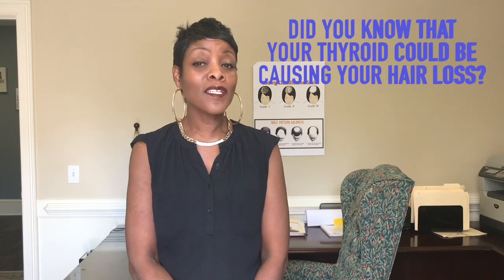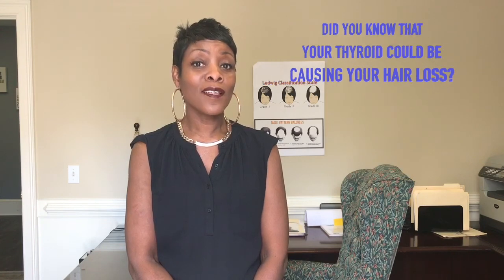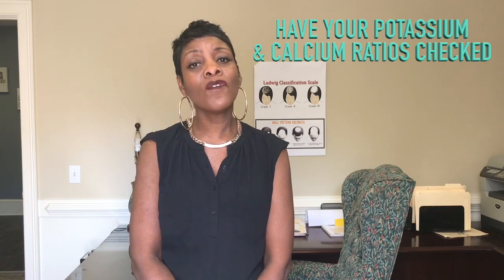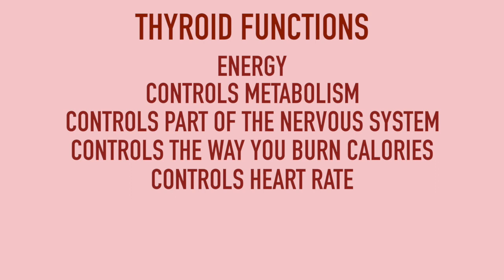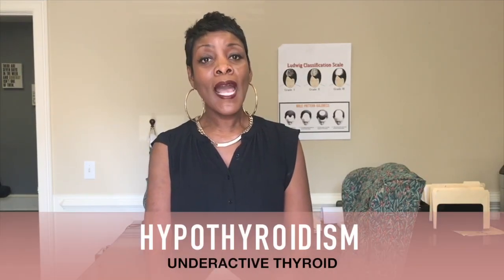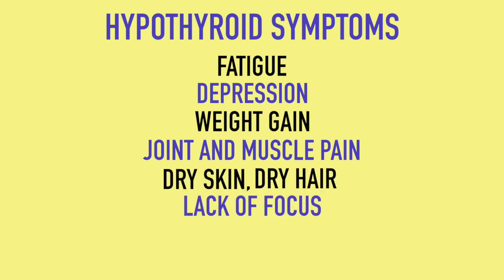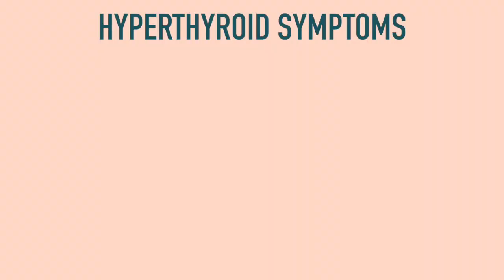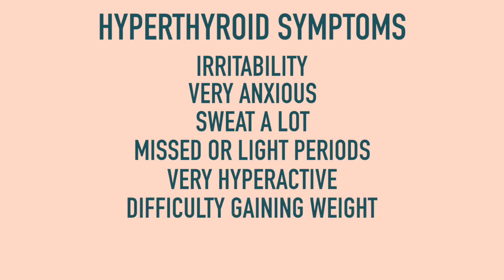Your Thyroid Could Be Causing Hair loss - Hair fall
So many people are suffering from hair loss and hair thinning problems.  It has become a worldwide epidemic.

In this video, I am sharing with you some facts that your thyroid could be the culprit that is causing all of your hair loss problems.

Even if you had your thyroid checked by a doctor, there is a good chance that the issue was undiagnosed.  This happens more than you know.  The reason for this is because the simple blood test that your doctor takes is not looking deep enough to determine if your thyroid is functioning properly.

Every cell in your body depends on thyroid hormones to function properly.  Your thyroid produces hormones that regulate your metabolism, it also helps with your heart, brain, bones, digestive system, and even your mood.

To really identify if your thyroid gland is functioning properly your doctor needs to check your calcium to potassium ratios.
Calcium and potassium play a significant role in the health of your thyroid and if the ratios are off your thyroid will not be able to function correctly. The simple blood test that most doctors use does not check your mineral ratios.

A hair mineral analysis is an inexpensive test that uses samples of your hair to check for mineral deficiencies, and toxic elements in your body.  This test does check the levels of calcium and potassium and can give you more details of your thyroid and adrenal glands.  This test could finally shed some light on whether your thyroids are causing your unexplained hair loss.